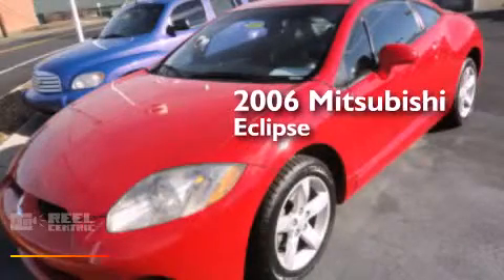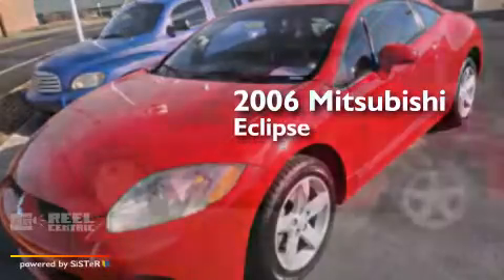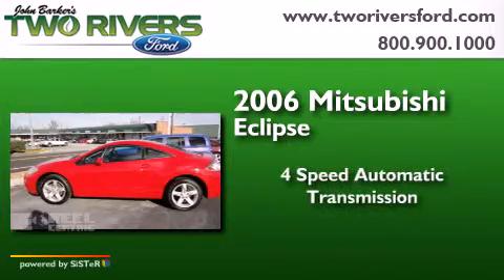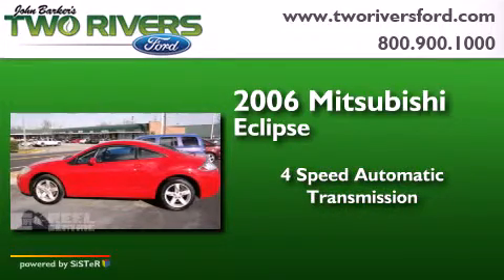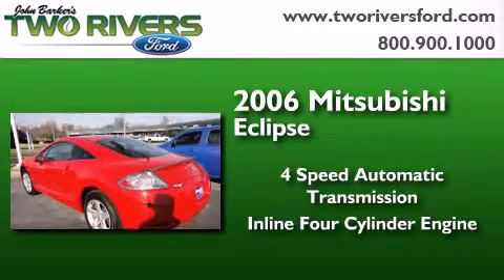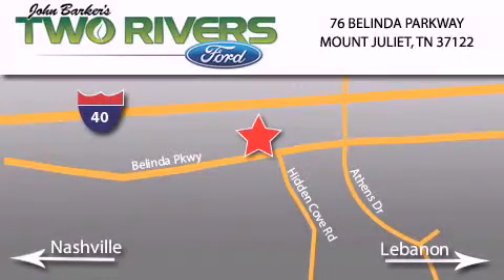2006 Mitsubishi Eclipse Mount Juliet TN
We've been honored to serve the Mount Juliet TN area , we promise that your experience at our dealership will exceed your expectations ! Year : 2006 Make : Mitsubishi Model : Eclipse Engine : 2.4L I4 16V MPFI SOHC Trans . : 4-Speed Automatic Exterior : Pure Red Miles : 204,189 Interior : Dark Charcoal Stock : 70963-1 Two Rivers Ford Belinda Parkway Mount Juliet , TN 37122